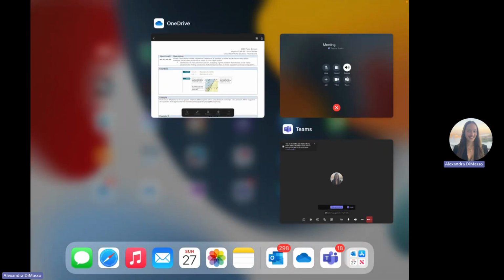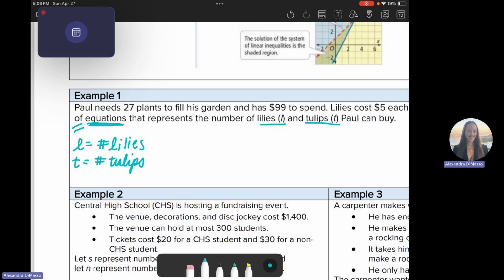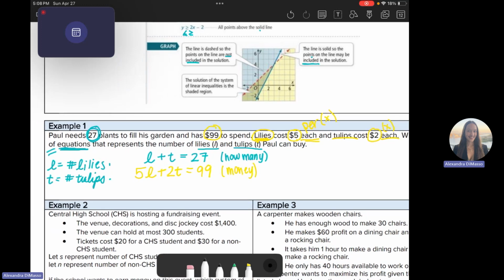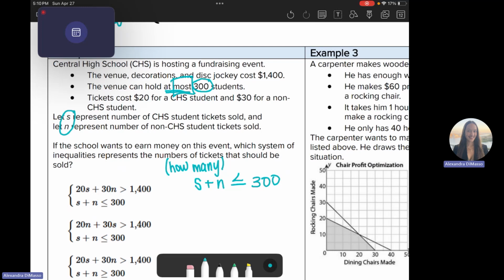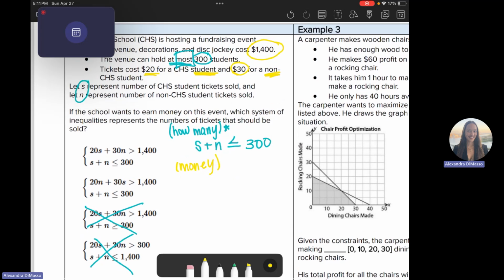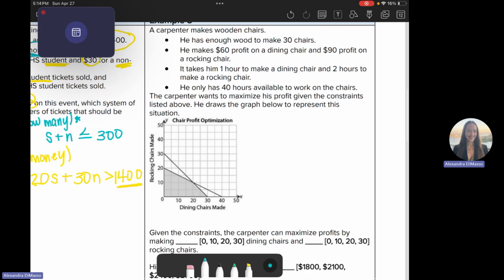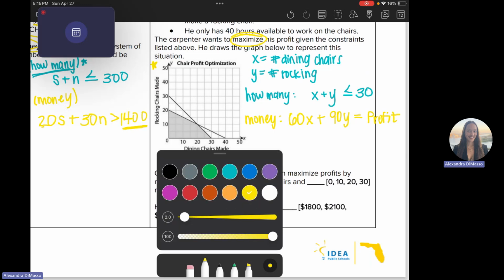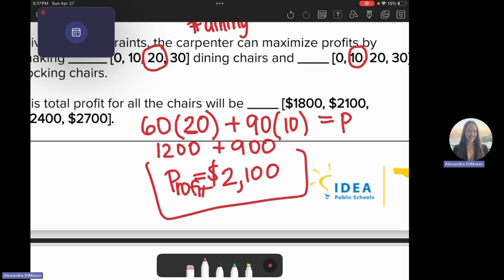IDEA | Alg 1 | AR.9.6 | Real-World Linear Constraints | Full Lesson